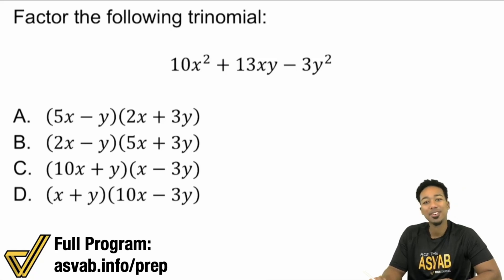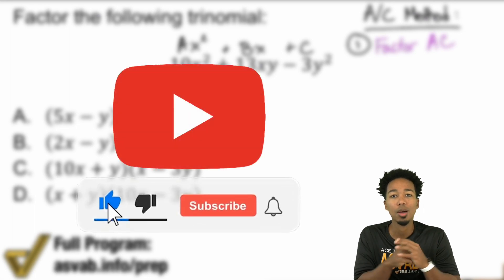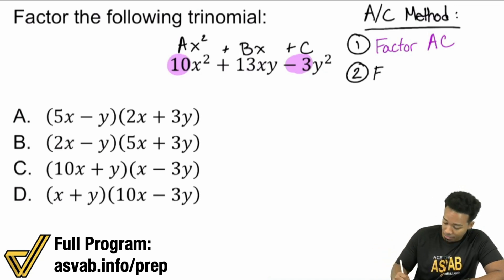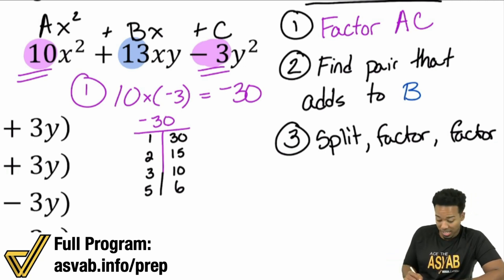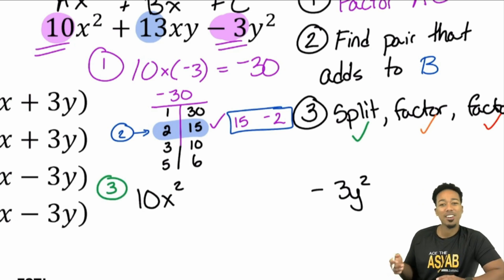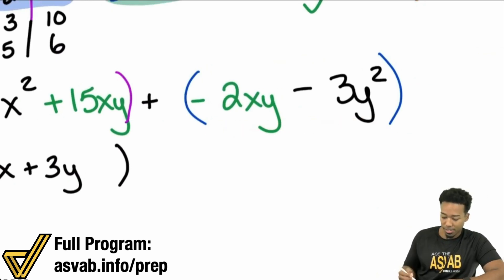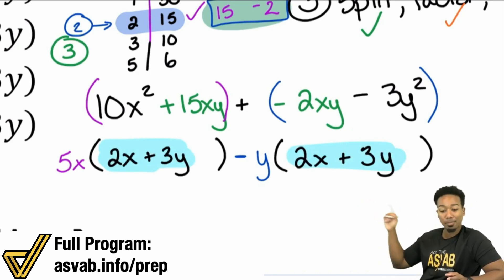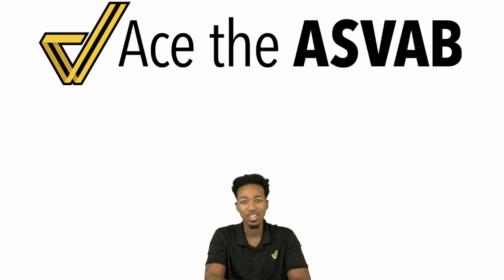ASVAB Mathematical Knowledge - How to Factor Polynomials (Practice Question Walkthrough Solution)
Need more help with polynomials? Start from the basics and work up from there!